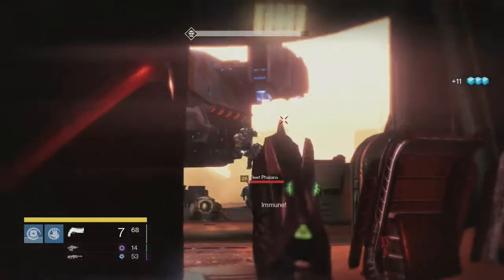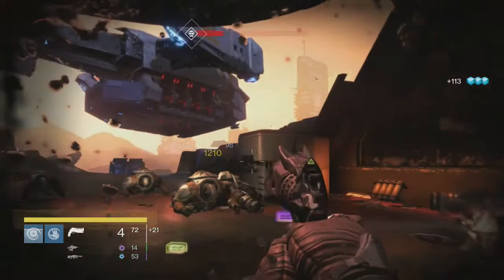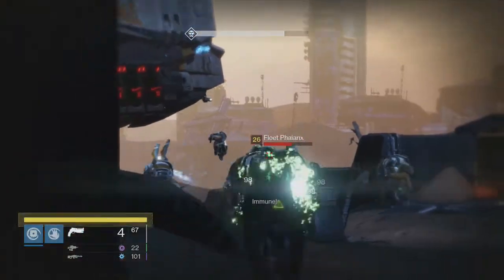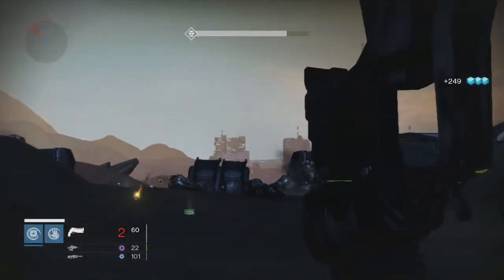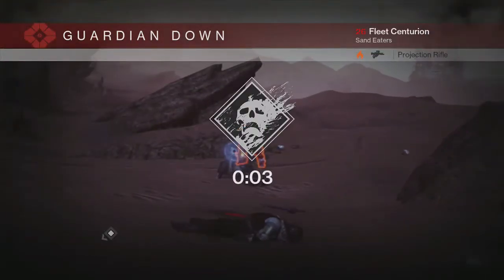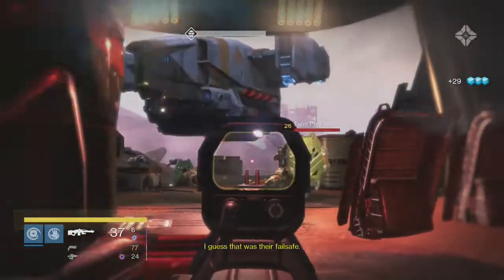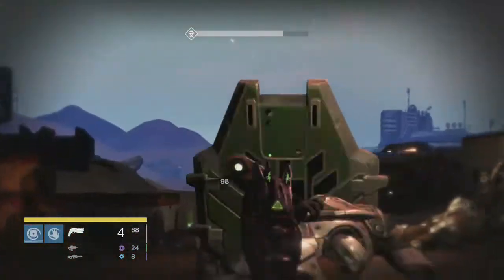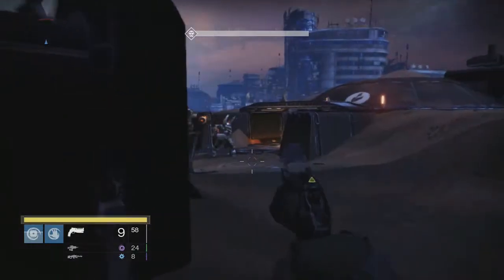Destiny Deconstructed Orbs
Today we take an in-depth look at orbs of light!